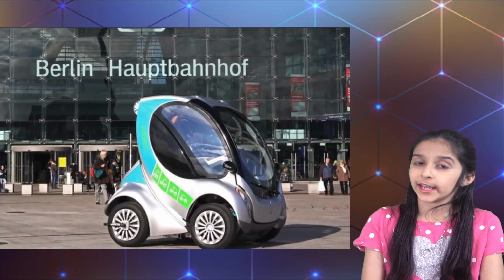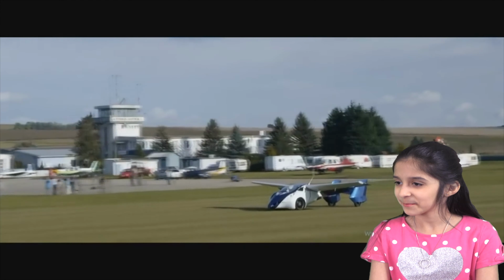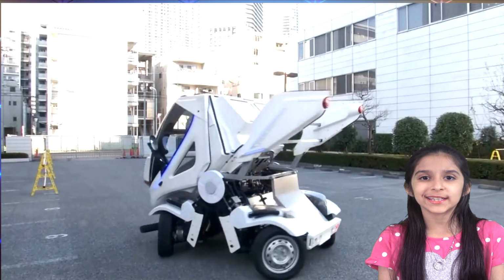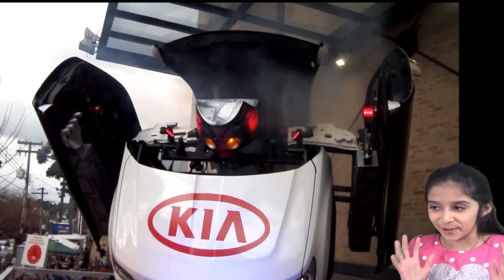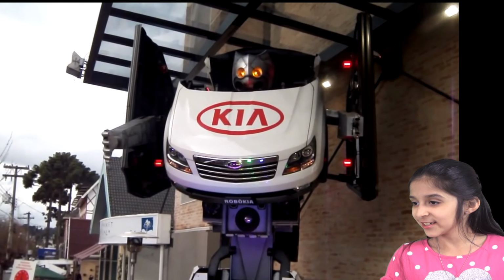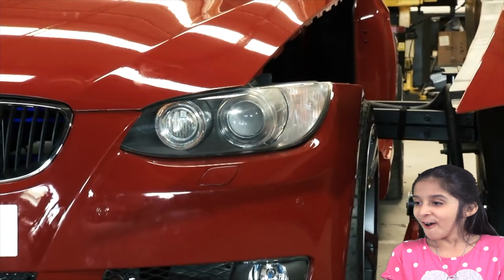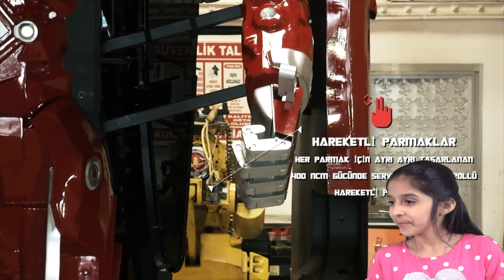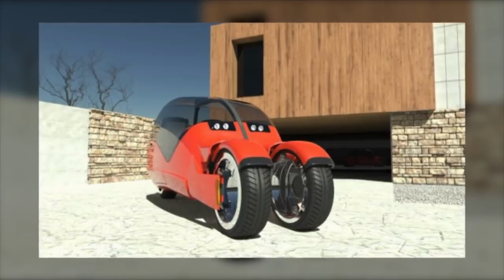Transforming Cars You Didn't Know Existed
In the Transformers movies, we’ve all been amazed by all the crazy robot cars with futuristic designs; they can fly through the air, accelerate at breakneck speeds or even transform into huge robot machines…but all of this is just science fiction, right? Perhaps not. In real life There are flying cars, there are robot cars, and in this video you will be surprised to see latest technology and new innovative, transforming cars! these transforming vehicle with latest technology will sure blow your mind and amaze you. So sit back and enjoy because Arya will go over the Transforming Cars You Didn't Know Existed